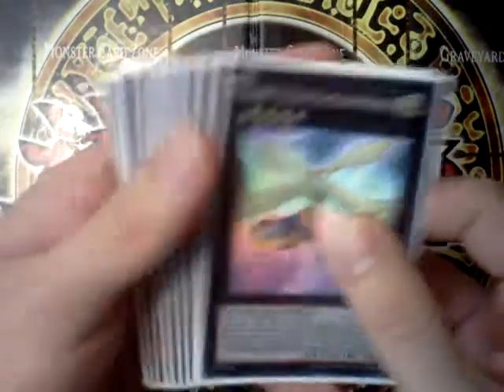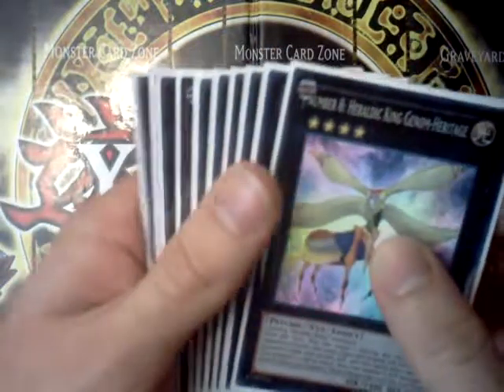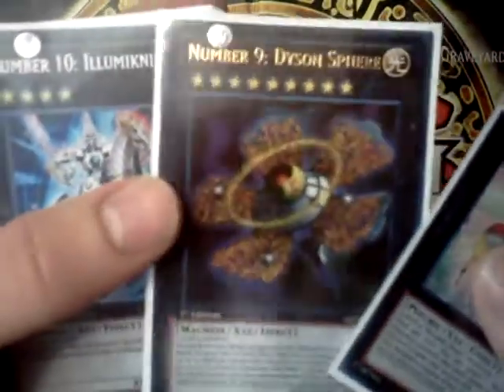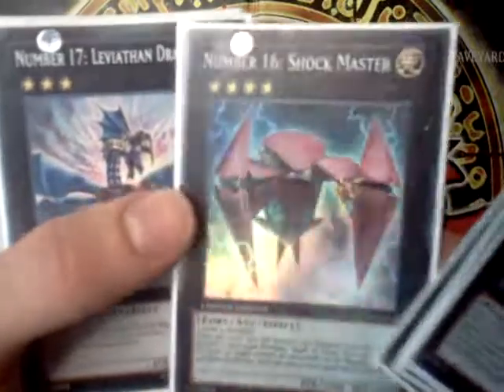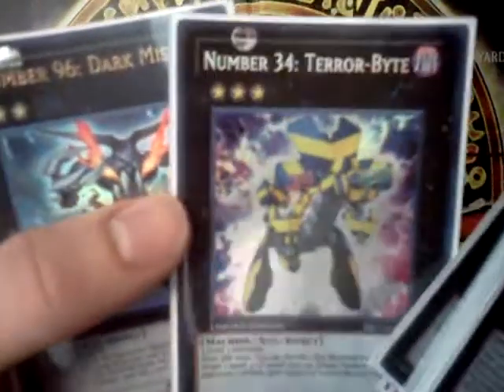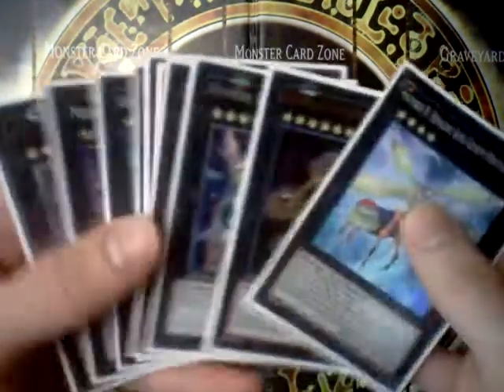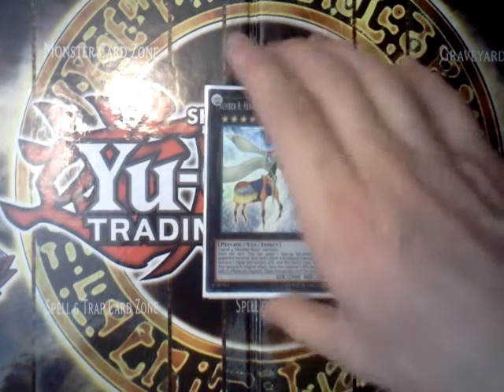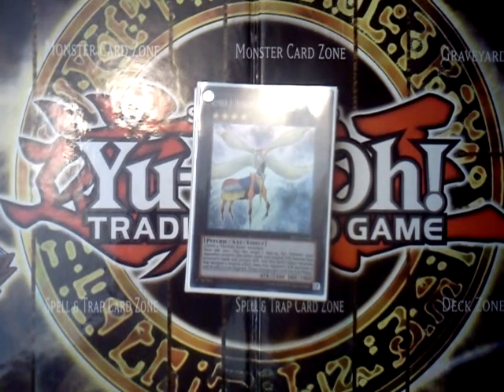My extra Number cards (for sell and trade)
I love the Number cards and the idea of the Number cards, so this is to help you guys start collecting or maybe add to your collection...

Feel free to check out some of my other videos i have on my channel.